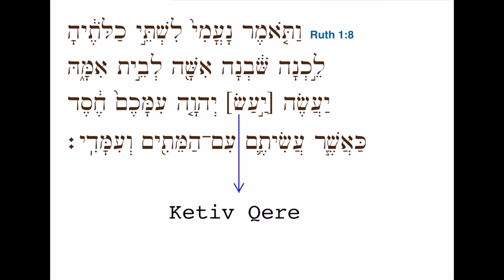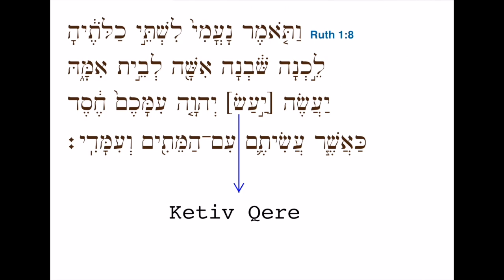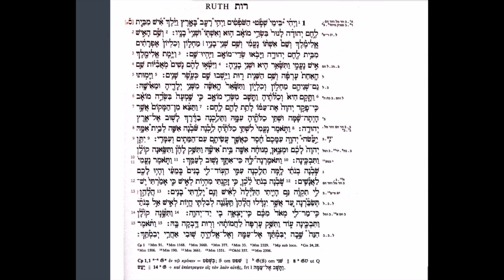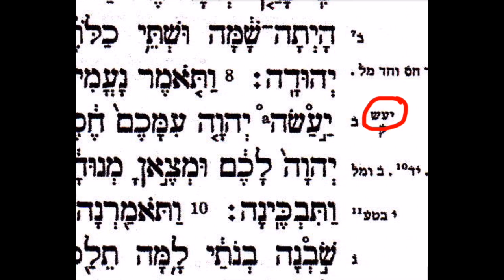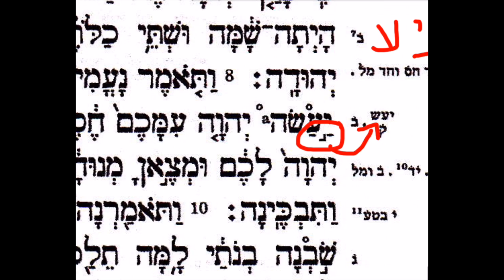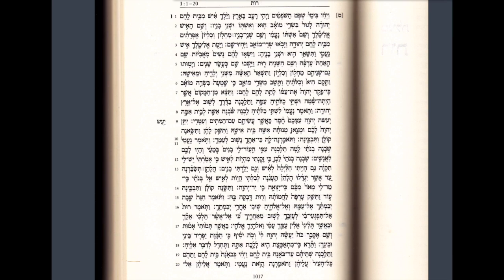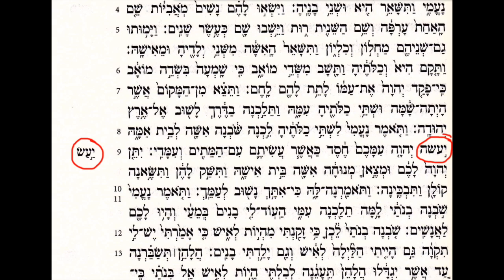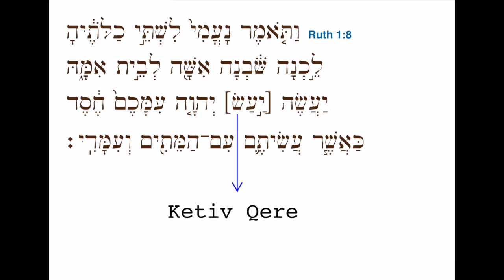Ruth 1 8 kq 1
This video is about Ruth 1 8 kq 1